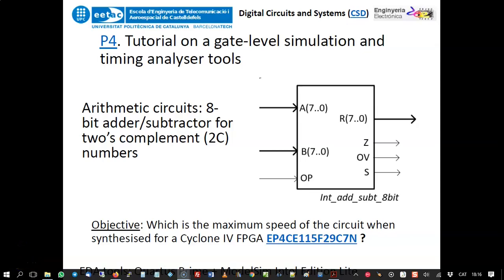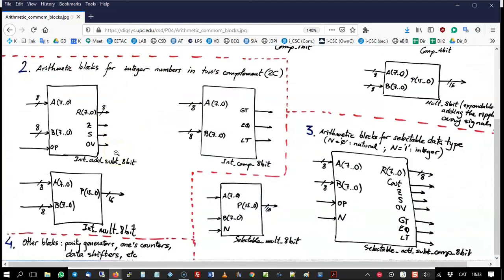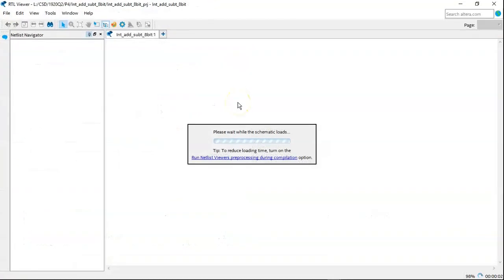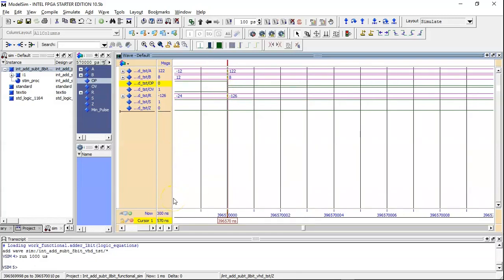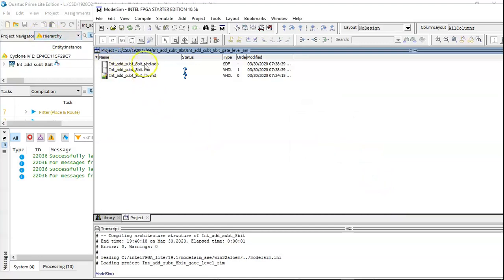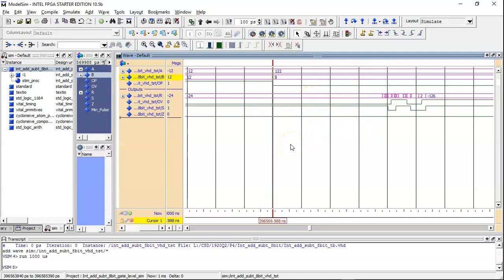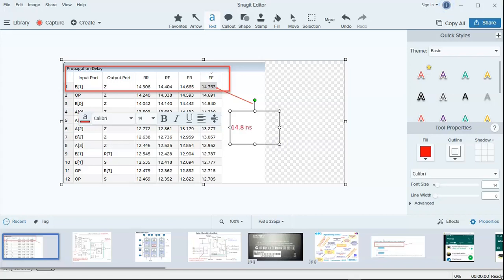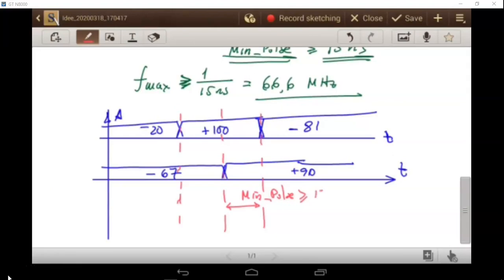UPC - EETAC - CSD - P4: How fast is a circuit solving arithmetic?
Digital Circuits and Systems (CSD) recording the tutorial on VHDL gate-level simulation and timing analyser tools. The chip designed is an 8-bit adder and subtractor for two's complemented (2C) integer binary numbers: Int_Add_Subt_8bit.